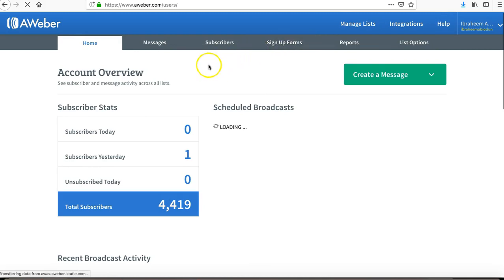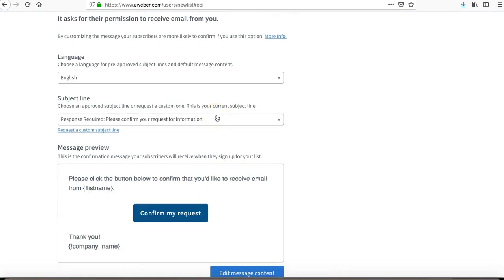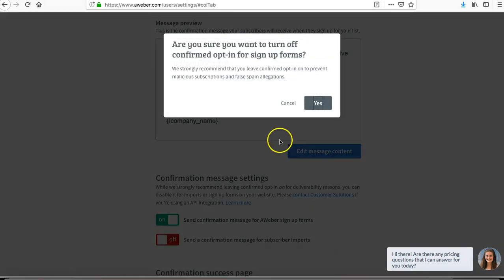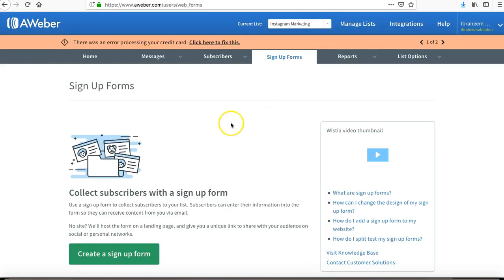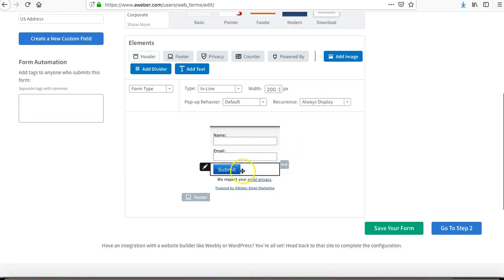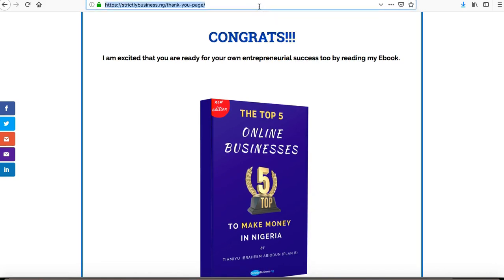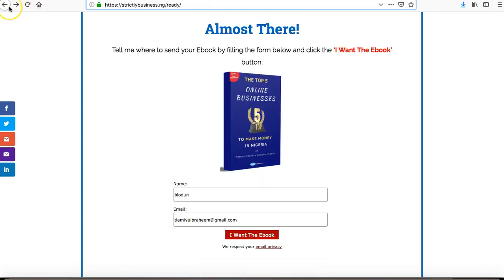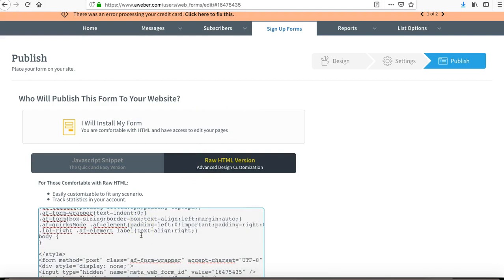How To Create Optin Form Codes In Aweber Autoresponder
If you want to learn how to create optin forms in aweber, watch this video.